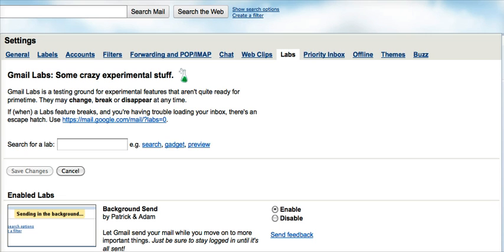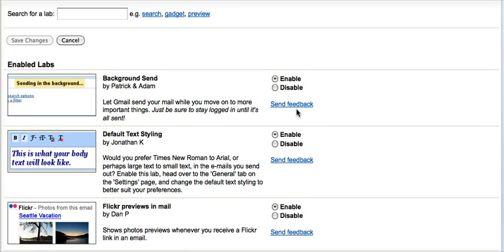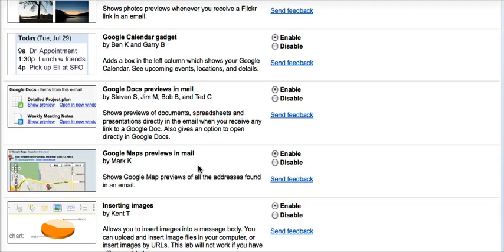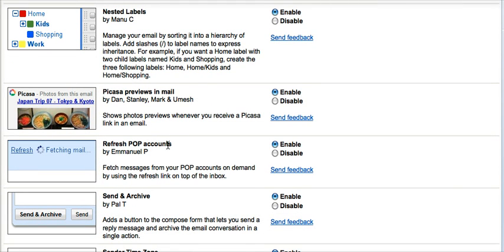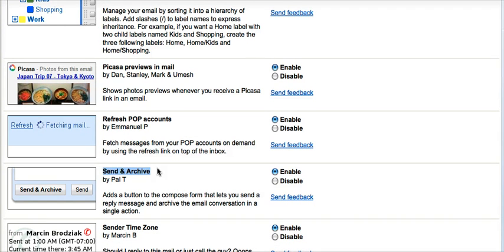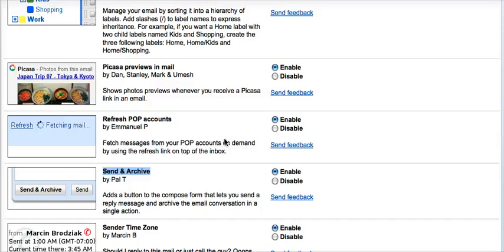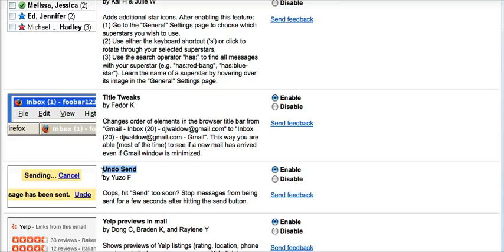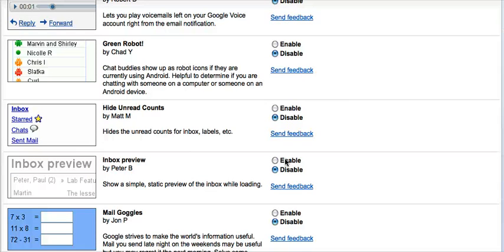Screencast: How To Use Gmail Labs To Improve Email Efficiency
DJ Waldow of SocialButterflyGuy.com explains a few of the Gmail Labs features he uses for efficiency.